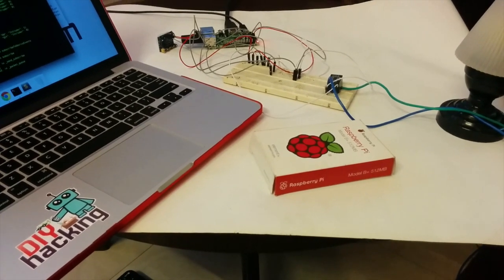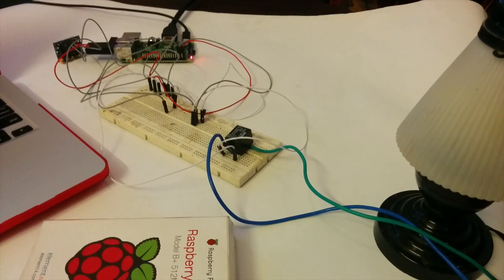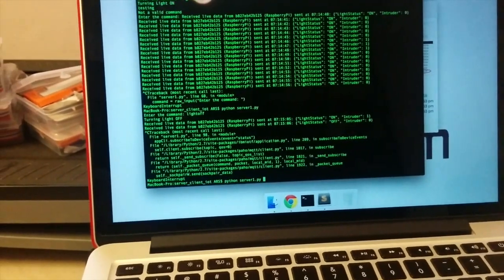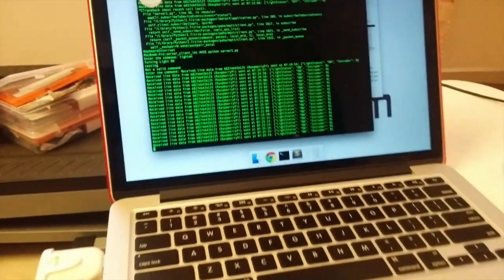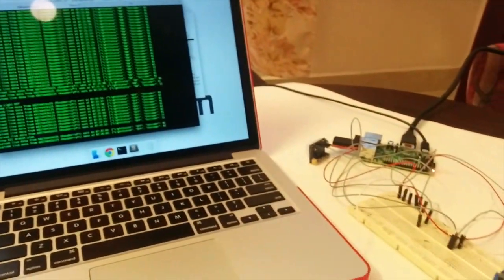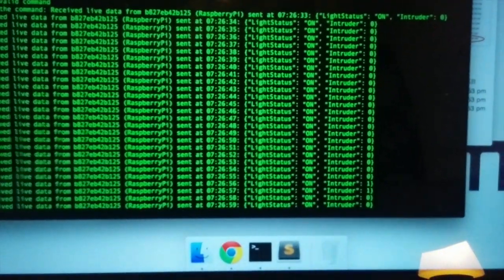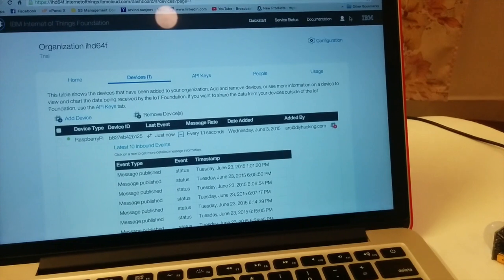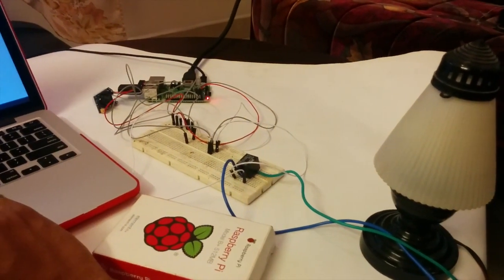IoT based Raspberry Pi Home automation using IBM Bluemix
This tutorial will show you how to build a simple Raspberry Pi home automation system that will allow you to control appliances in your home from anywhere in the world. It will also allow you to view data from the PIR motion sensor via the internet to detect intruders. This project will be using platforms like the Raspberry Pi, IBM's IoTF (Internet of Things Foundation) and Cloud (formerly Bluemix) packages and can be used as a perfect project to get into the world of the Internet of Things. So let's get started!